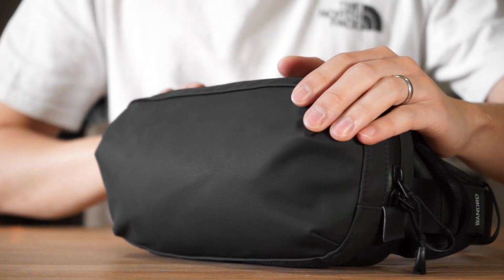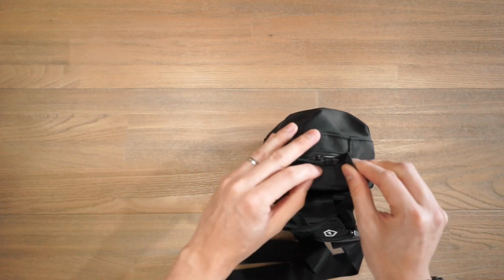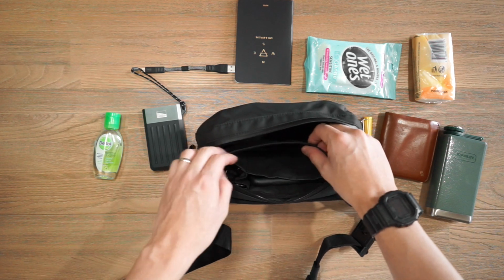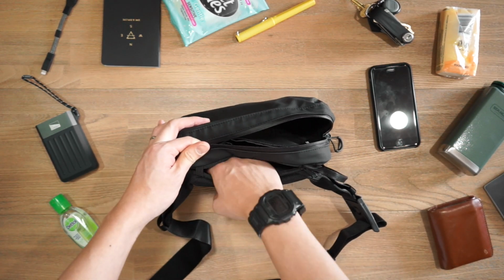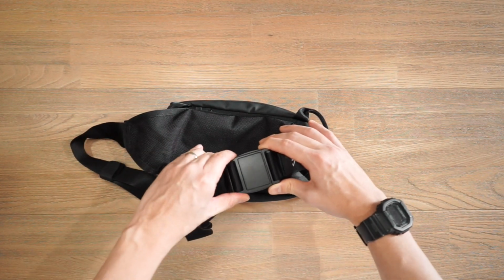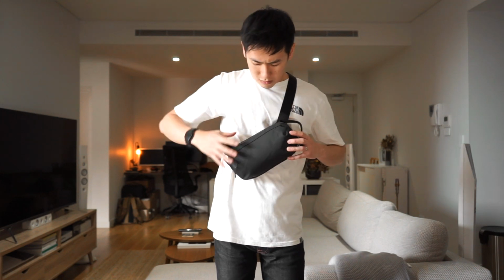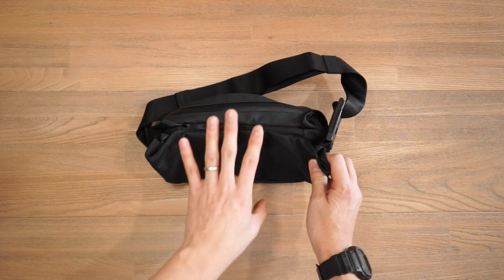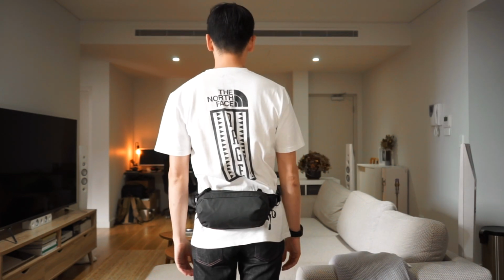Solid Minimal Sling - The WANDRD D1 Fanny Pack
The 2.5L D1 Fanny Pack from WANDRD is slim, minimal yet heavy-duty. With ample space for essentials,  high-quality materials and a super-easy Fidlock buckle, the D1 works like a breeze on those little daily adventures.

Also in this video:
Casio G-Shock Watch
Orbitkey Key Organiser (Worldwide) / (AU/NZ)
Lamy Safari Rollerball Pen
Stanley Classic Hip Flask 8oz
Lander Lightning Cable
Bellroy Note Sleeve Designers Edition